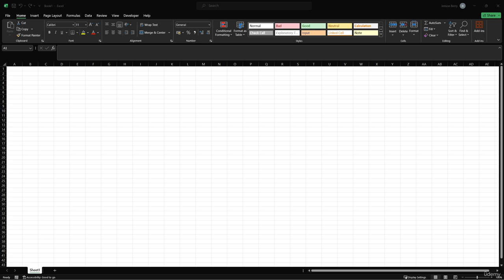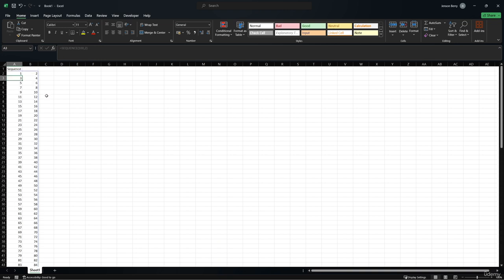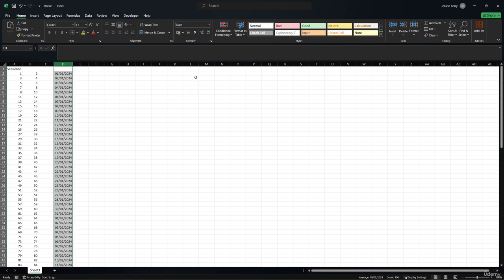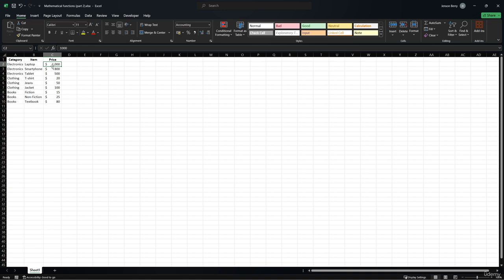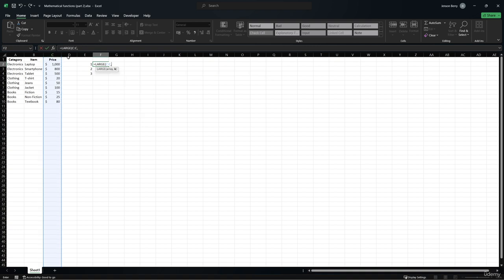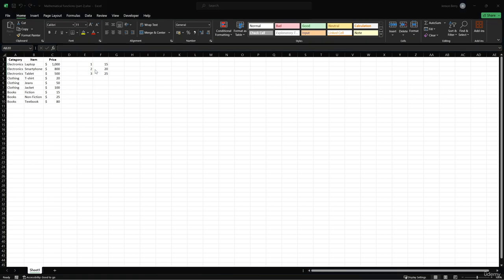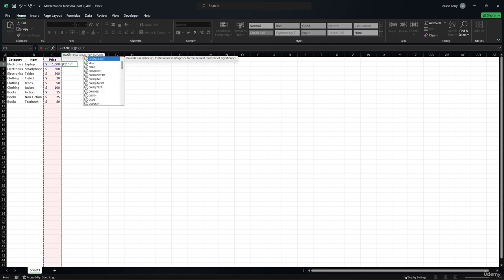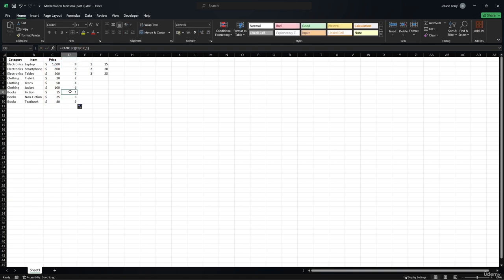21 Mathematical Functions Part 2 SEQUENCE, LARGESMALL, RANK and More!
### **Mathematical Functions Part 2: SEQUENCE, LARGE, SMALL, RANK, and More (Small Description)**

**Description:**
In this module, you'll explore advanced **mathematical functions** in Excel, including **SEQUENCE**, **LARGE**, **SMALL**, and **RANK**. The **SEQUENCE** function generates an array of sequential numbers, while **LARGE** and **SMALL** return the nth largest or smallest values in a range. **RANK** determines the rank of a number in a list. These functions are powerful tools for sorting, ranking, and generating numerical patterns in your data analysis and reporting tasks.

Let me know if you'd like more details or examples!